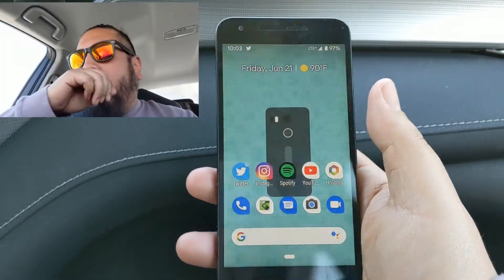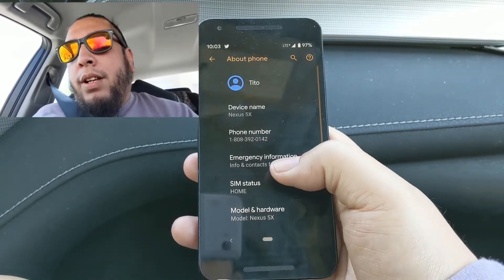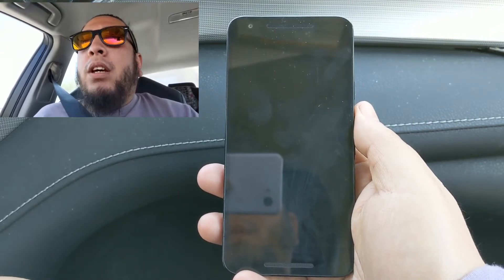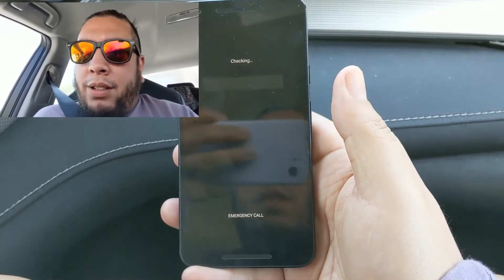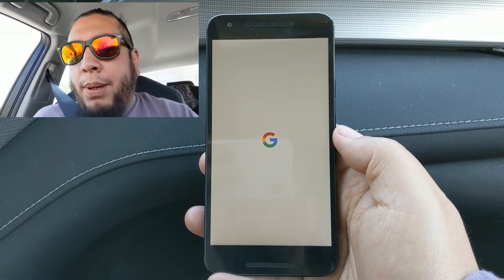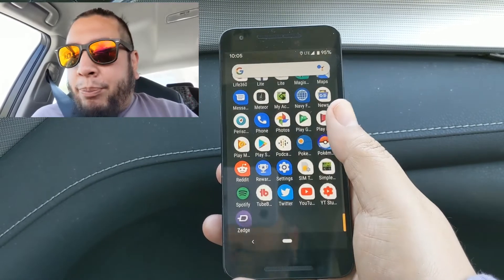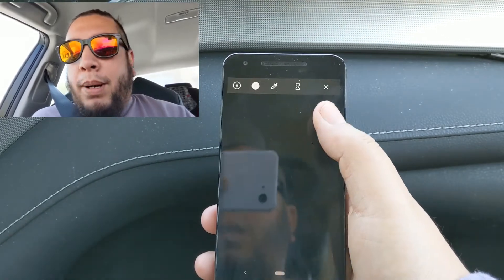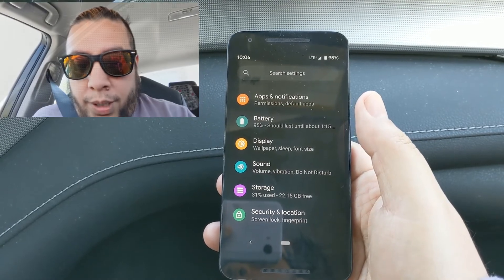Nexus 5x Android 9 Pie Pixel Experience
After unlocking the bootloader, installing twrp recovery, and flashing Pixel Experience custom ROM here is my thoughts of the experience with this 4yr old device.